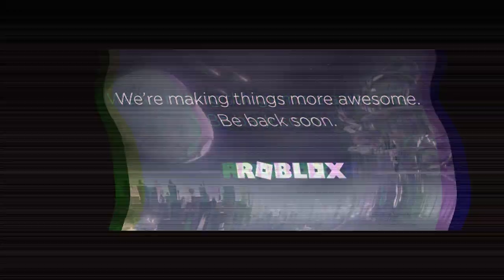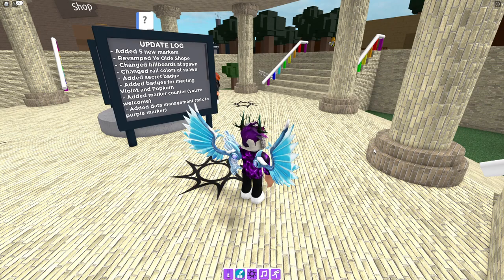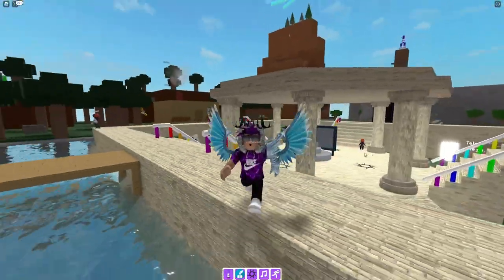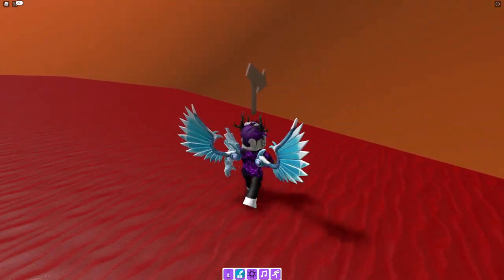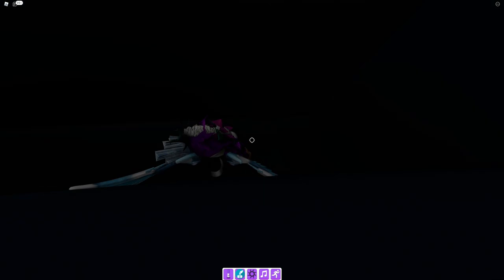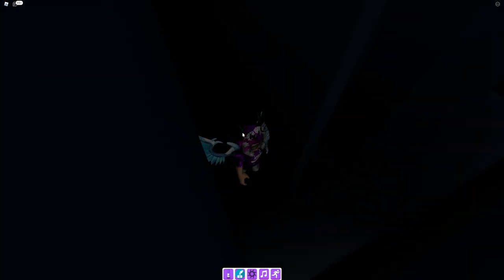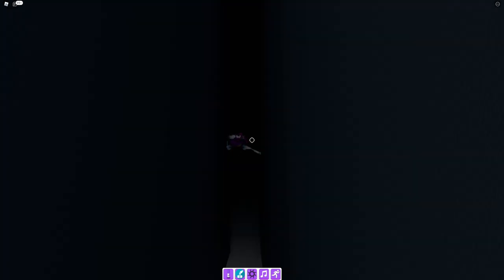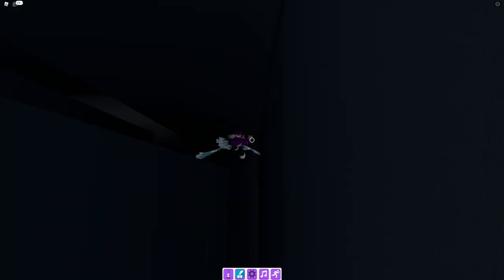How To Get The *... MARKER* In Roblox Find The Markers! (3 Dots Marker)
In this video I will show you how to get the ... Marker in Roblox Find The Markers!